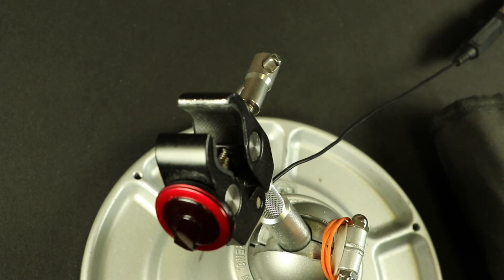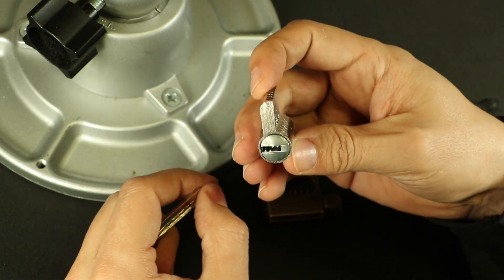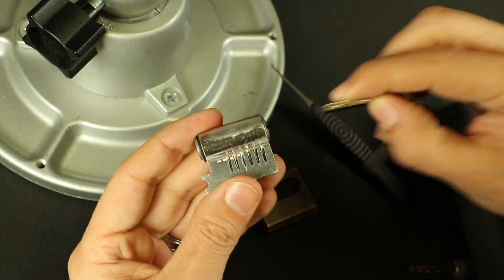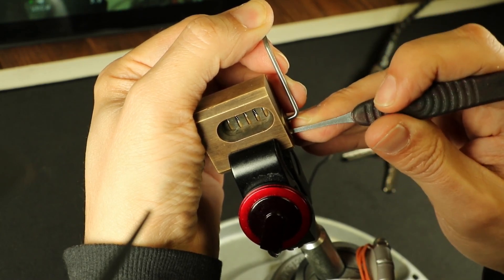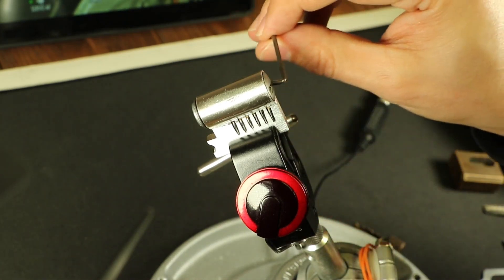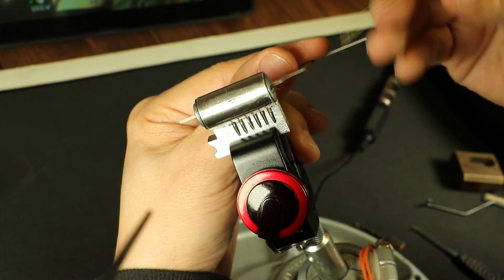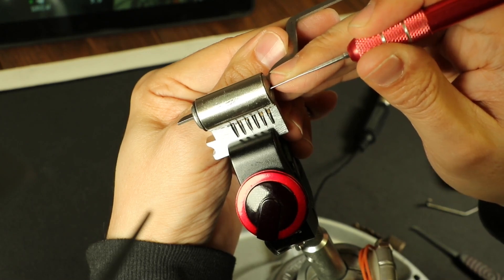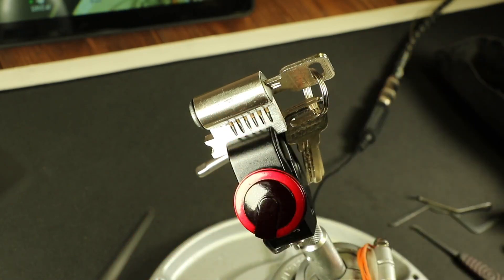[L212] Dimple locks vs. traditional pin tumbler locks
Been seeing a lot of confusion and questions around dimple locks and what makes them different. In reality, they're just a normal pin tumbler, but the key has been turned on the side and the bitting is cut on the wide face of the key rather than the narrow face. This generally requires different tools to pick as you don't have the vertical space to use a normal hook or rake.

0:00 - intro
3:16 - traditional pin tumbler demo
5:58 - dimple demo